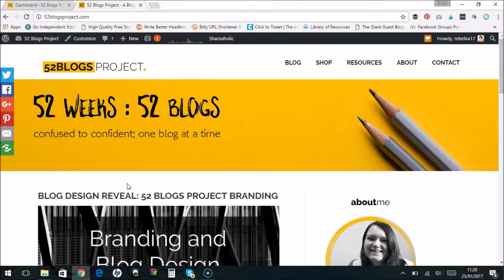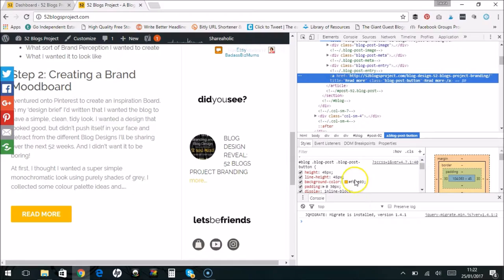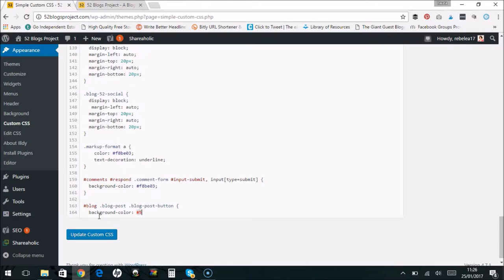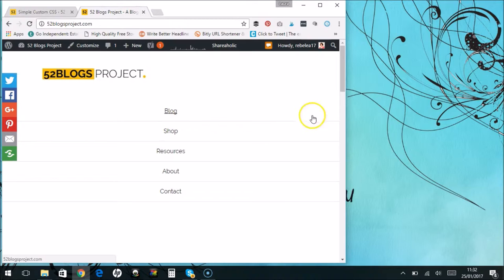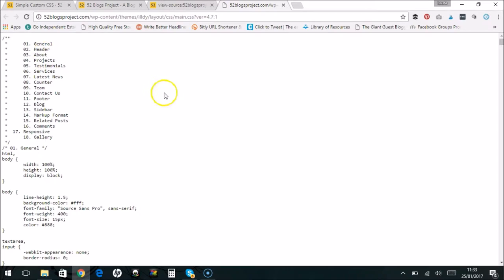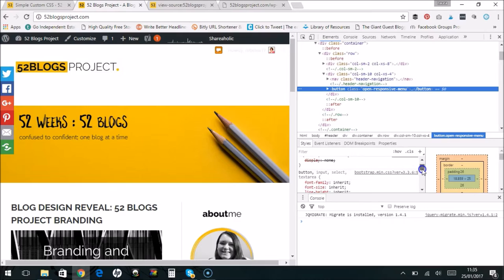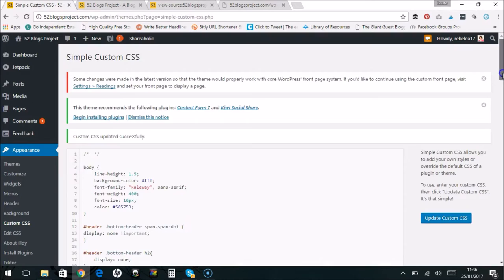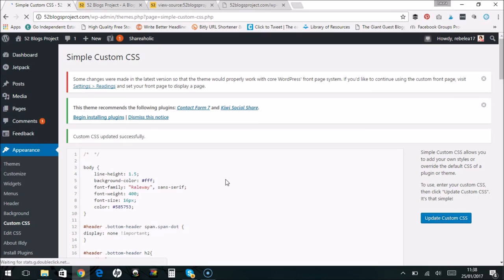Blog Design: How to Use 'Inspect Element' to edit your Blog Theme's CSS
Find out how to use 'Inspect Element' to edit your WordPress Blog Theme quickly, simply and for free.